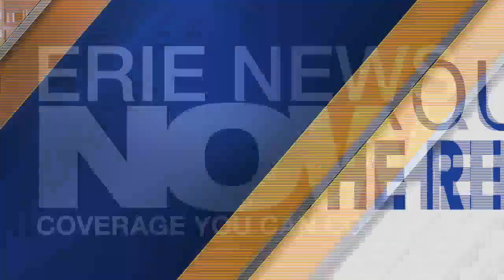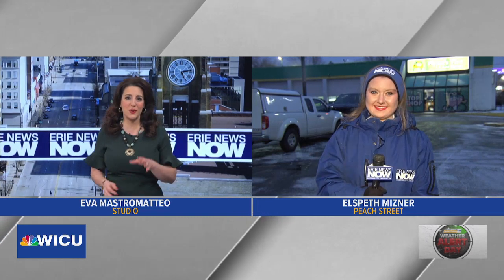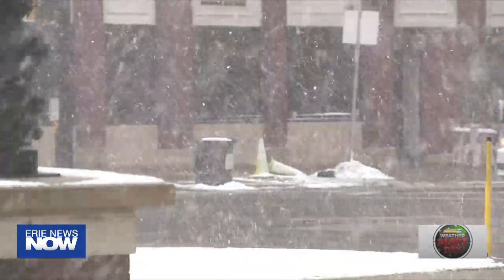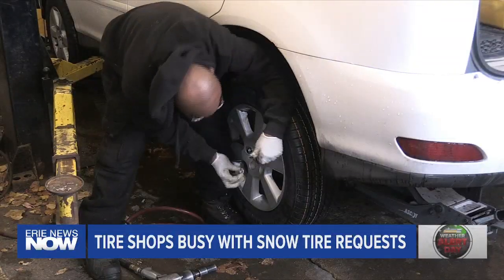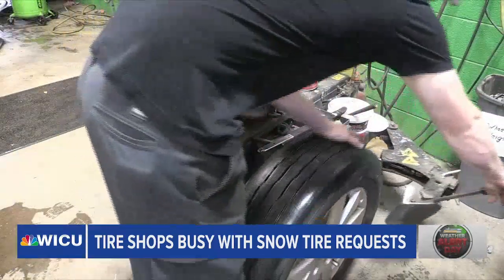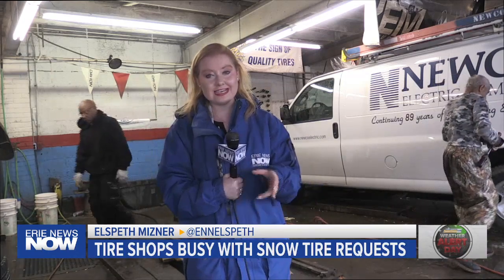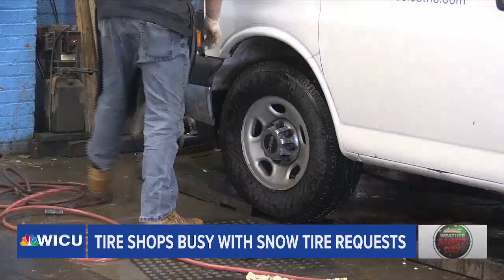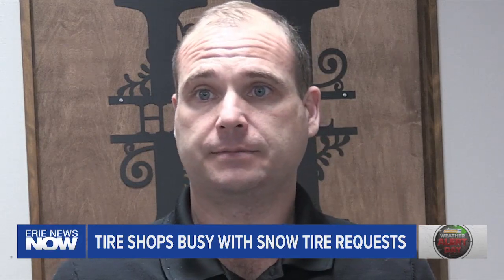Tire Shops Busy with Snow Tire Requests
If your car needs snow tires, or new all weather tires, and you haven't taken care of that yet, chances are this forecast has you rushing to get them on.